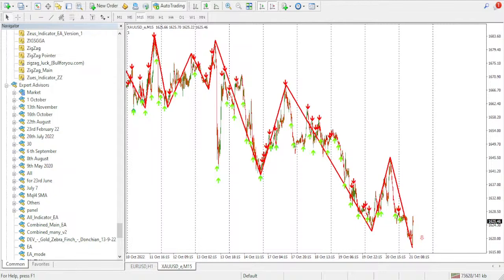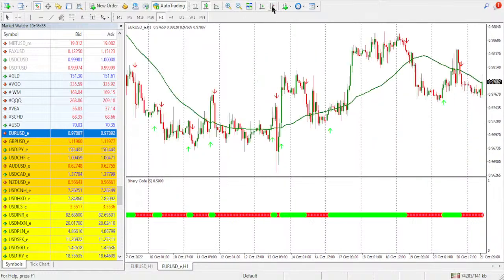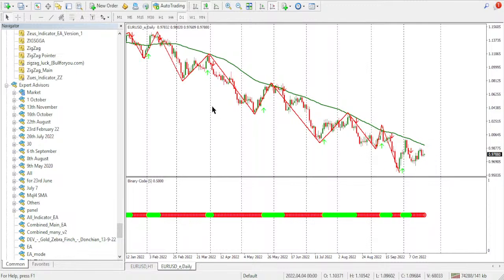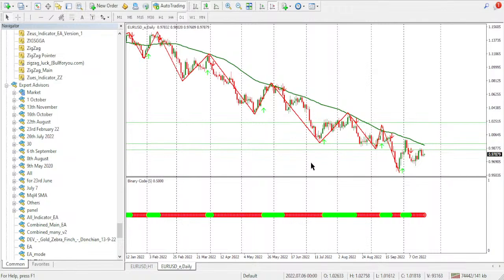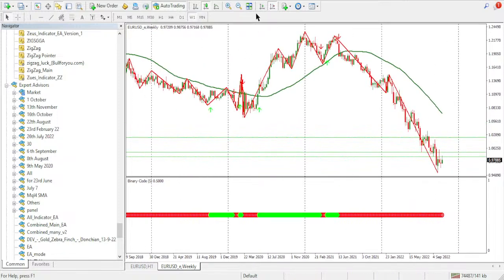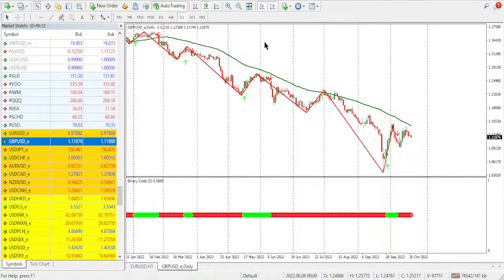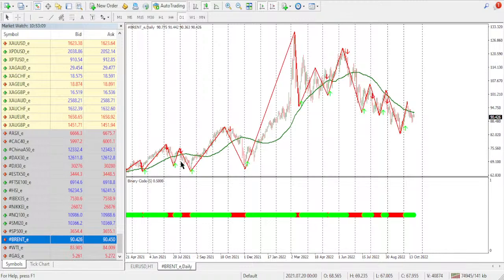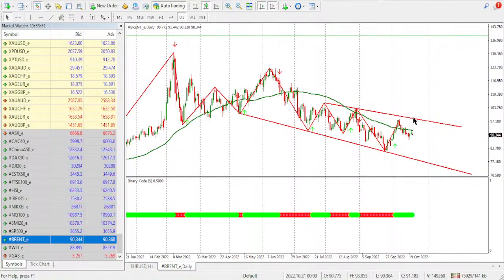Forex Forecast - 21 October 2022 [FRESHFOREX.COM]